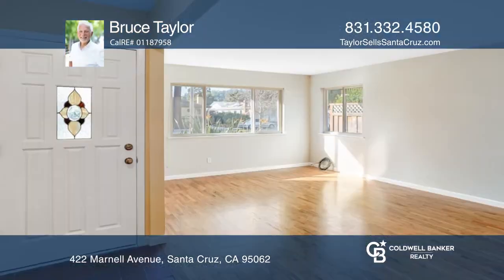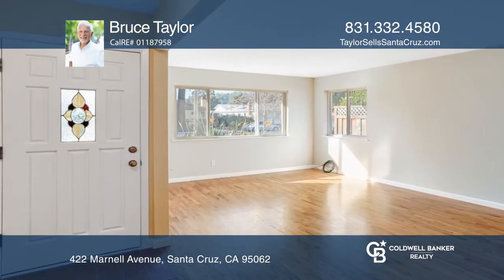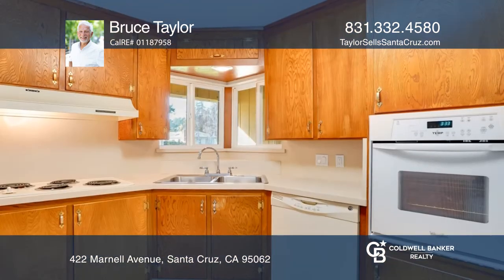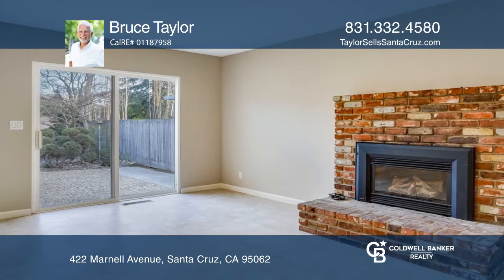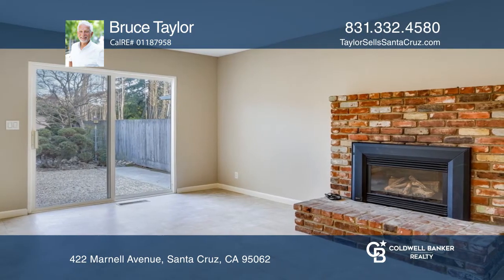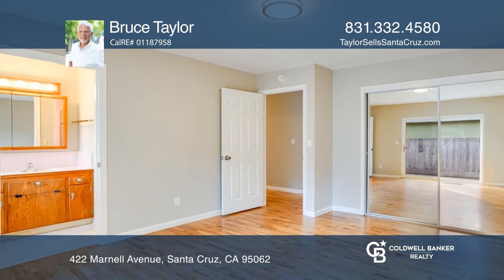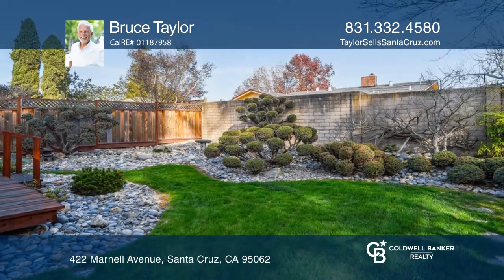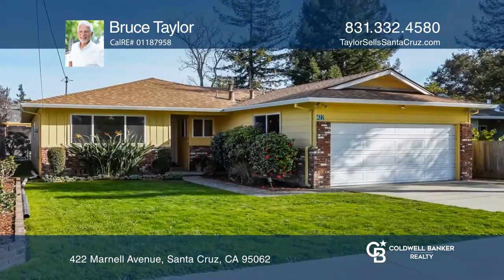422 Marnell Avenue Santa Cruz, CA | ColdwellBankerHomes.com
422 Marnell Avenue, Santa Cruz, CA

Located in one of the nicest neighborhoods in Santa Cruz, this single-level ranch home has three bedrooms, two full bathrooms and an oversized two-car garage.  There are beautiful, refinished hardwood floors, newly installed interior doors, baseboards and trim and the interior has been freshly paint